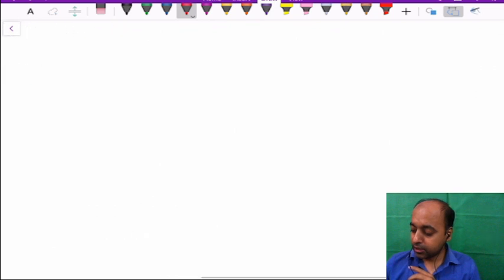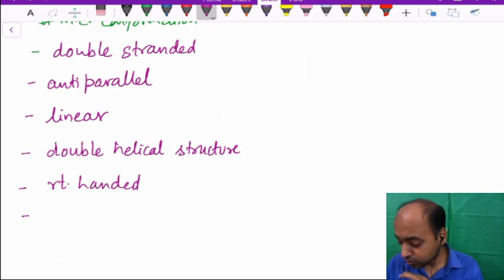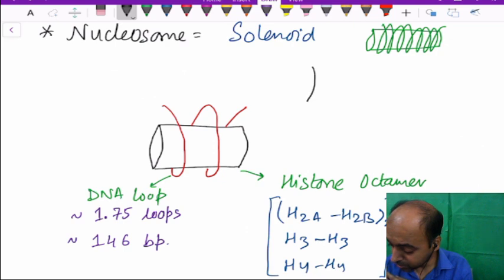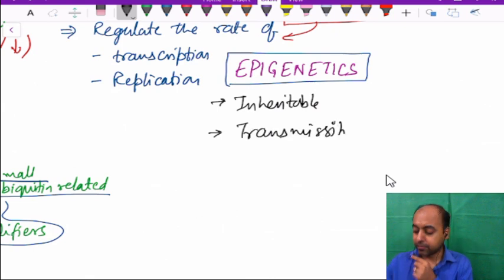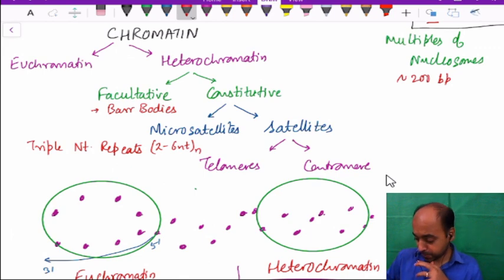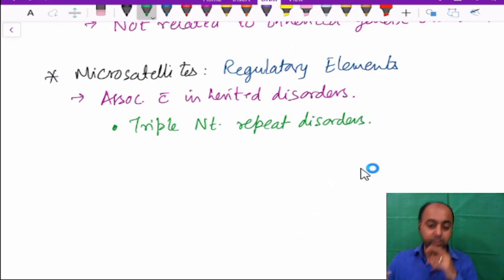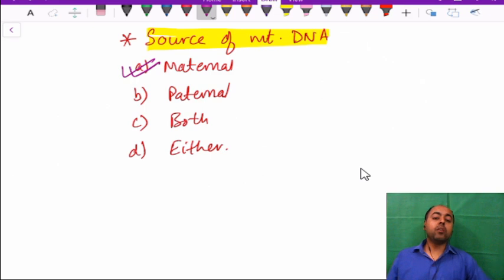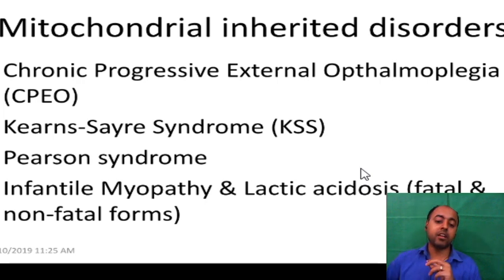Biochemistry- Nucleic Acid (PG Prep)